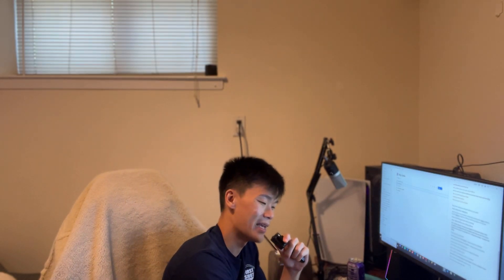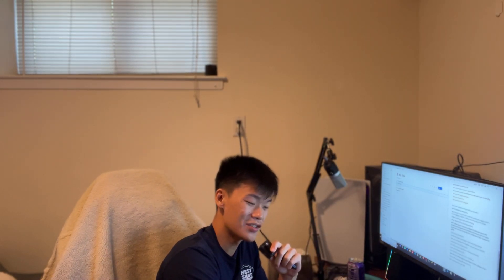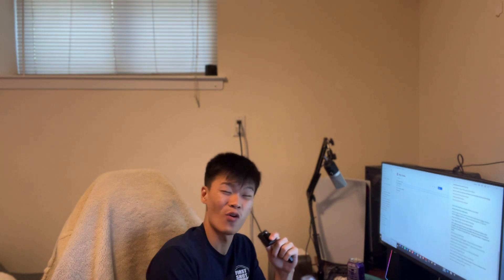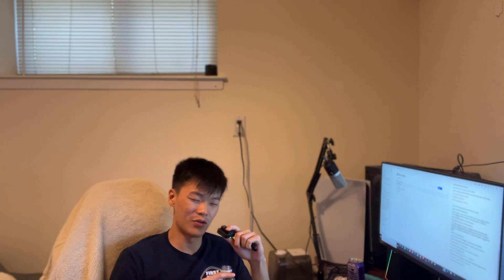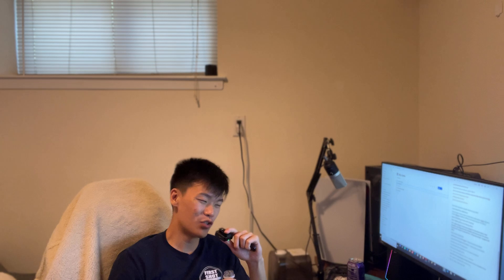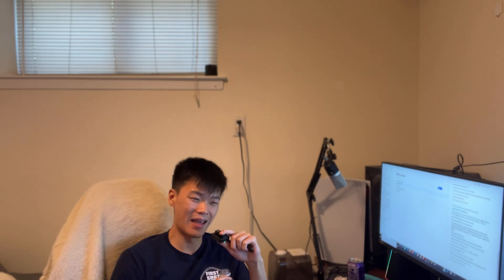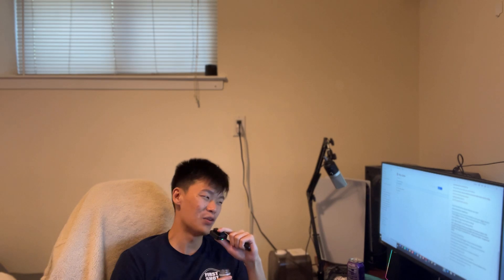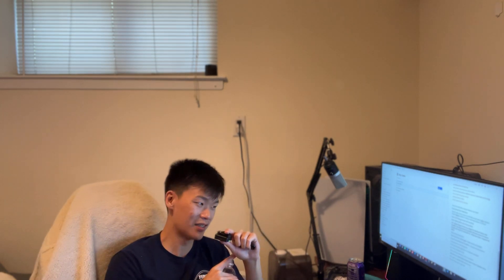the one thing i did to get abs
this is the honest truth about how i got abs and how you can get them too.

Chapters
0:00 Intro

MY EBAY STORE

Credits:
filmed by: stephen chen
edited by: stephen chen

Equipment:
Cell Booster Up to 2500 sq ft
Sony 43 Inch 4K Ultra HD TV X85K
Sony ZV-1 II